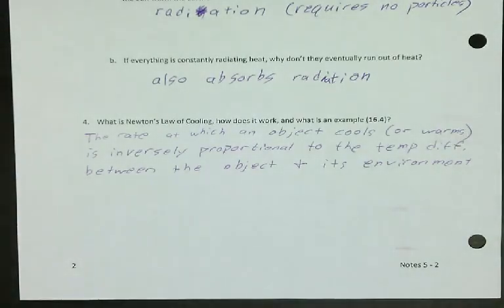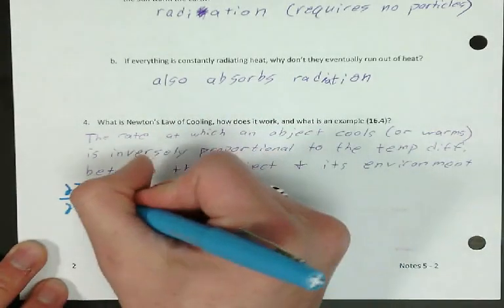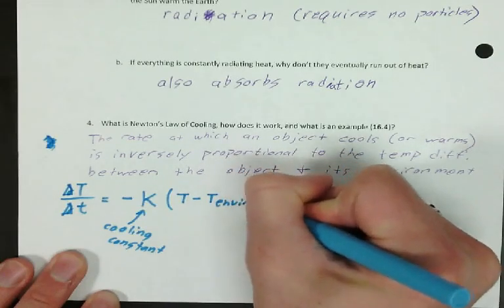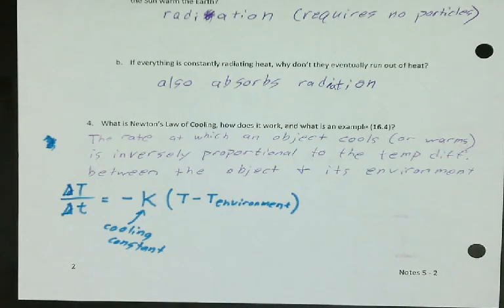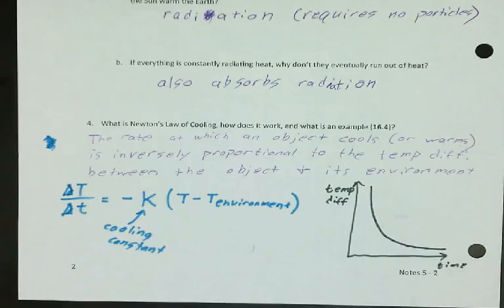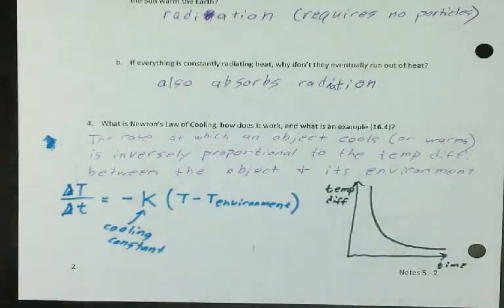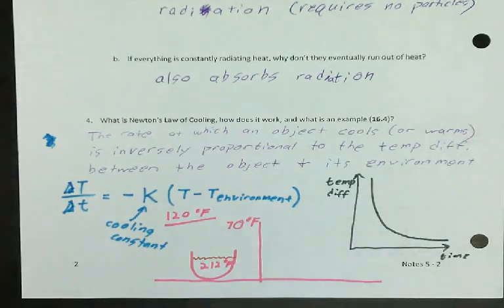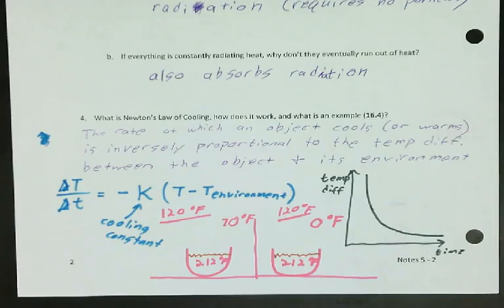Physics 2 - Thermodynamics - Notes 2 (Part 4): Newton's Law of Cooling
Mr. B explains Newton's Law of Cooling